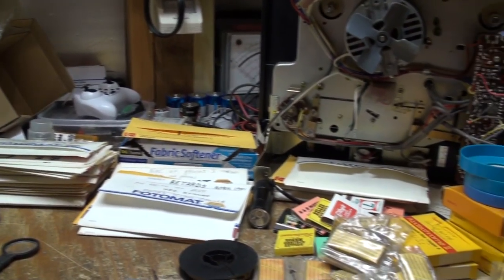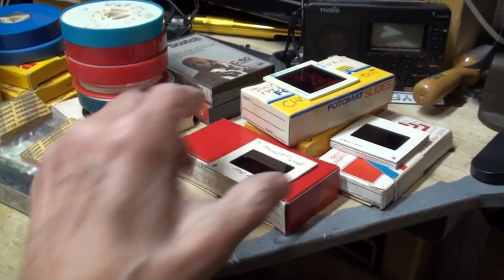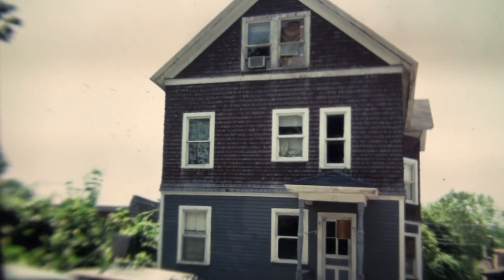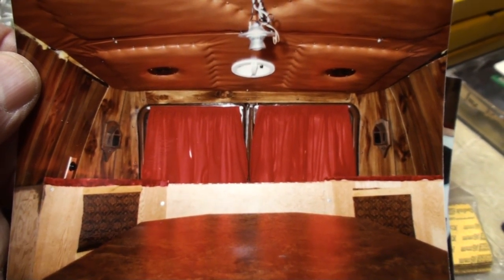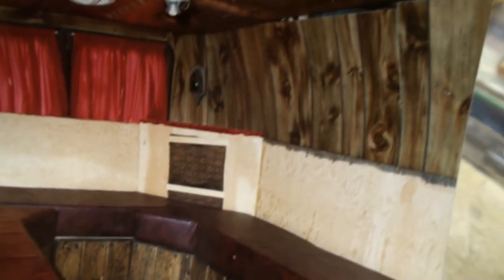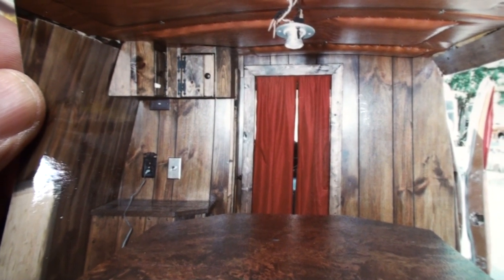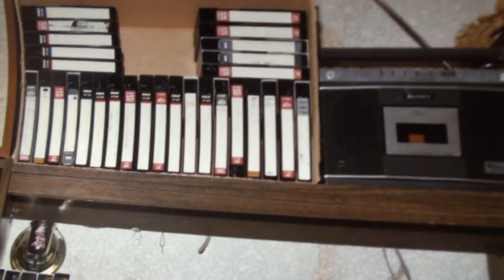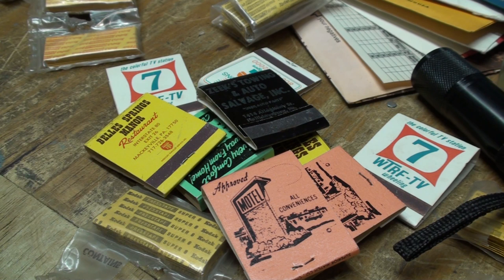Slides, Photos & Audio Recordings